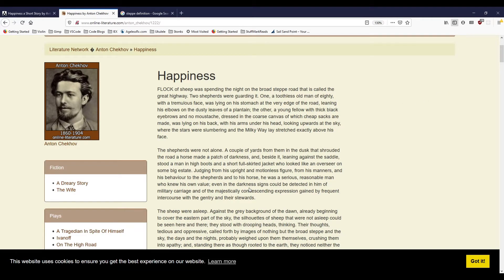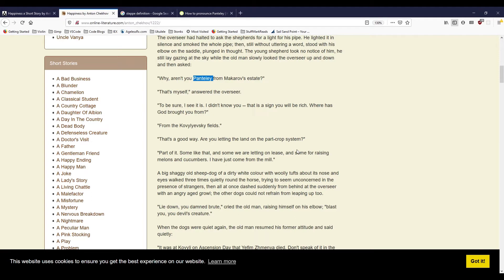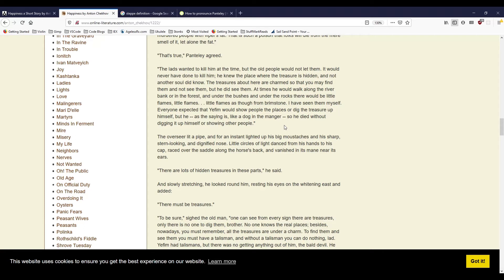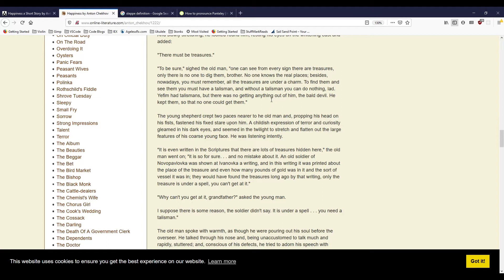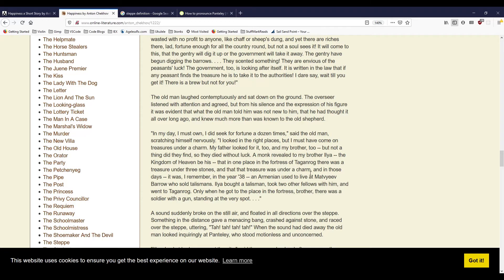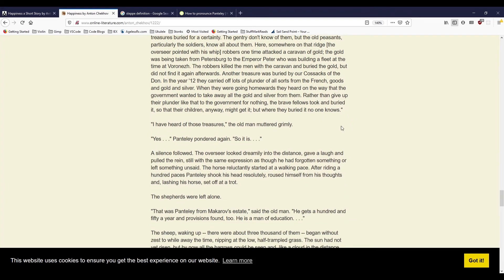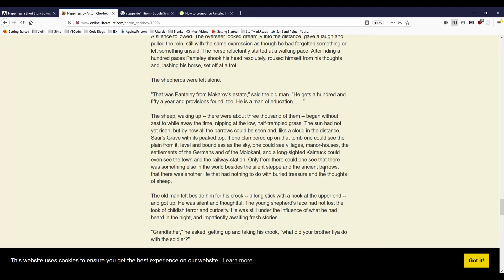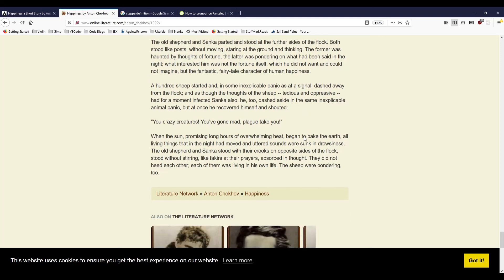Happiness by Anton Chekhov (narration)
In this video I narrate the short story "Happiness" by Anton Chekhov.